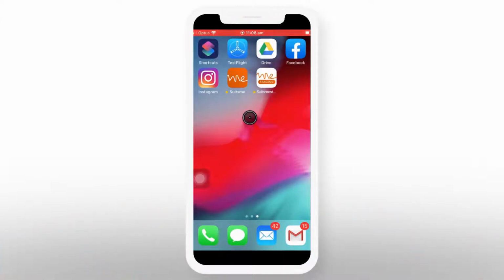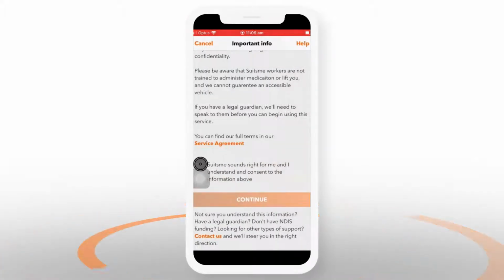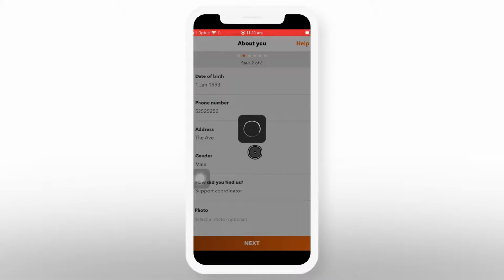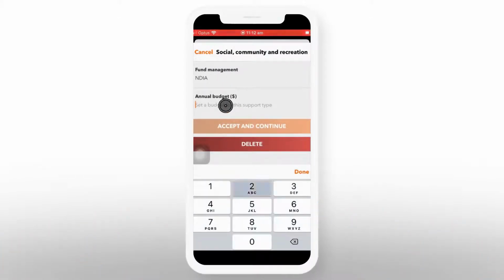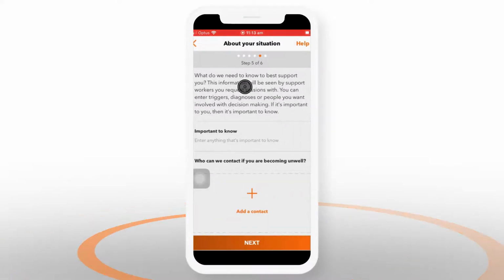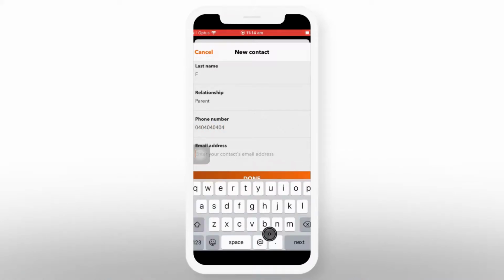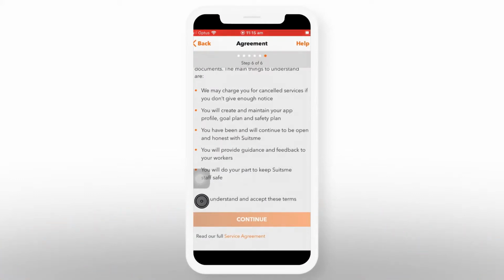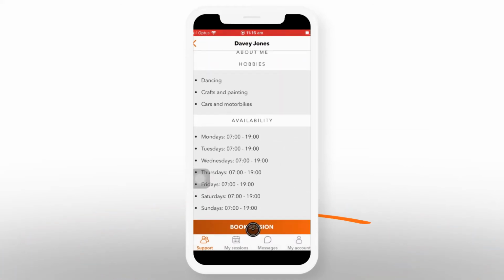How to set up a client account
This is a demo of how to set up a client account on the Suitsme app